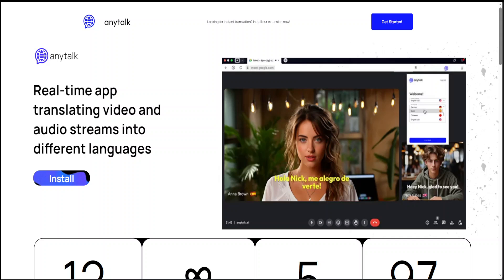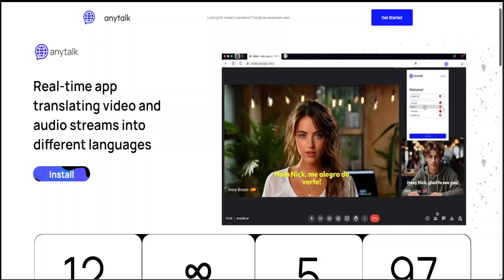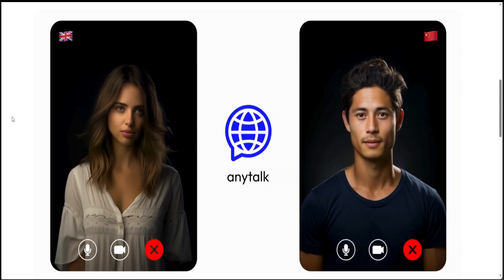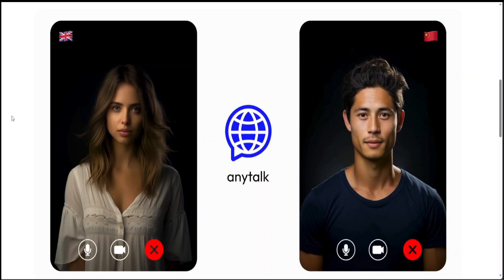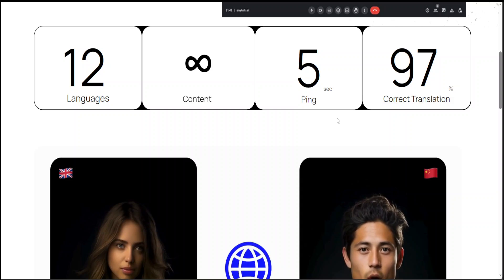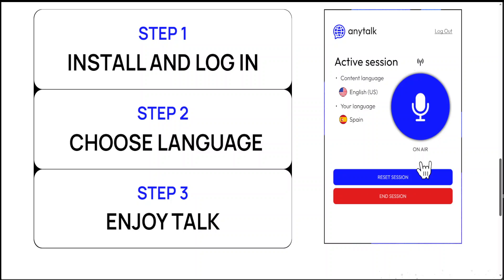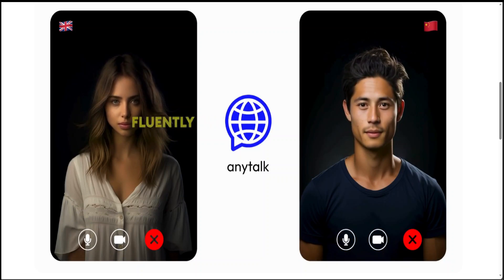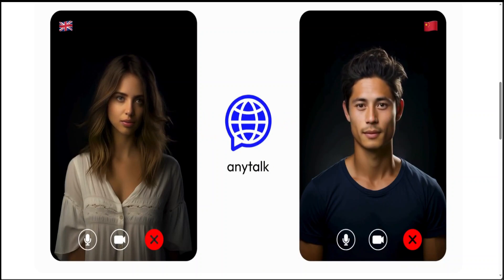Real-time Translation with AI - Anytalk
This video introduces Anytalk which is an AI-powered tool to do real-time translation from one language to another.